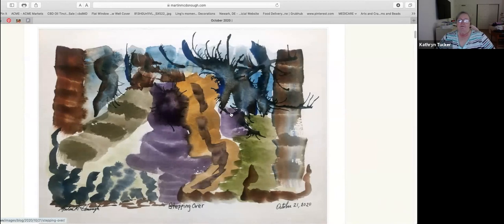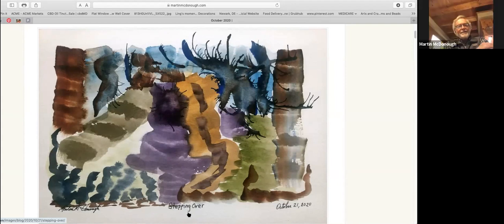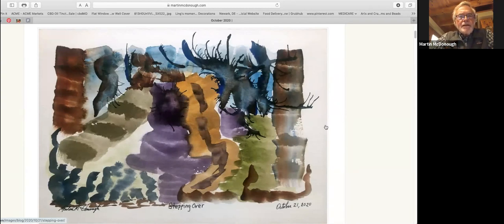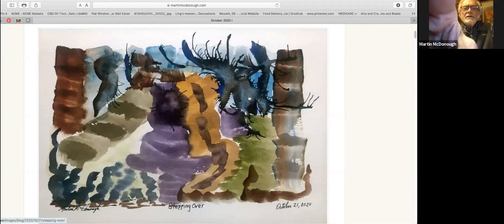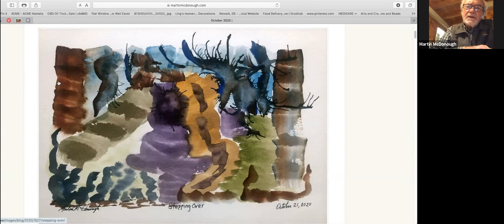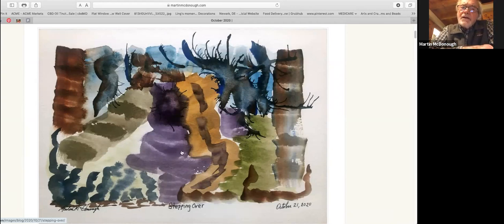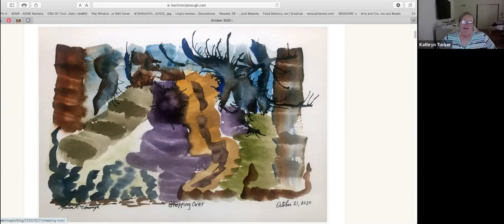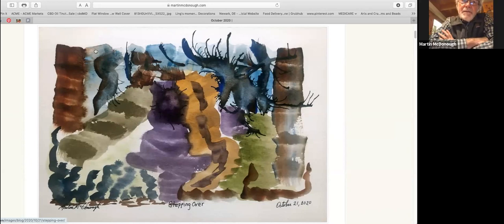Stepping Over: Discussion